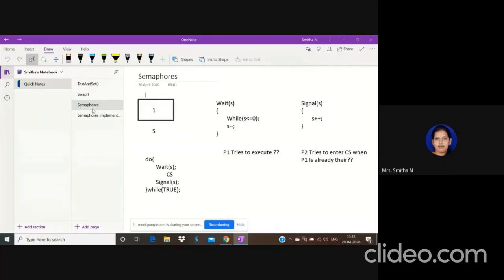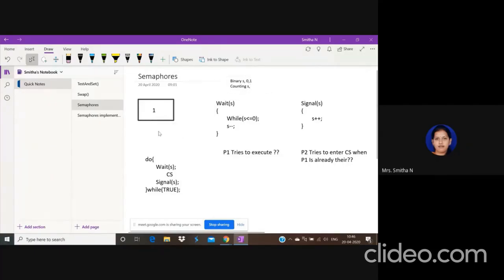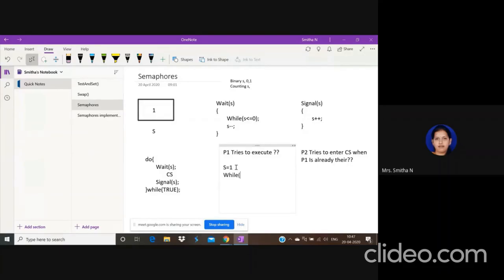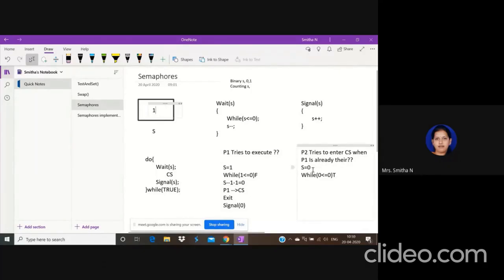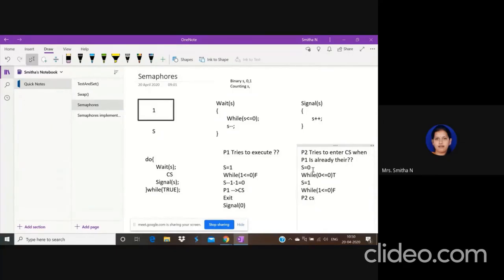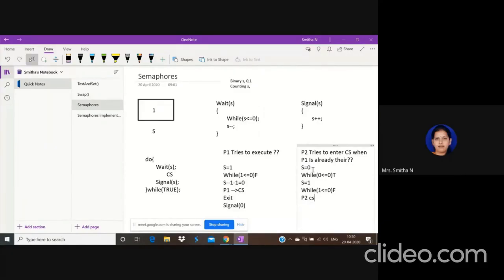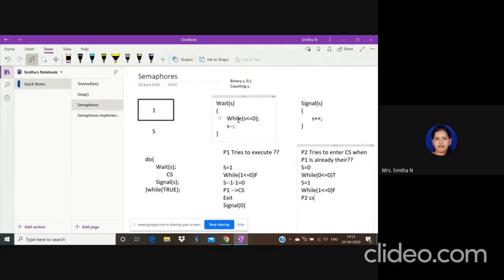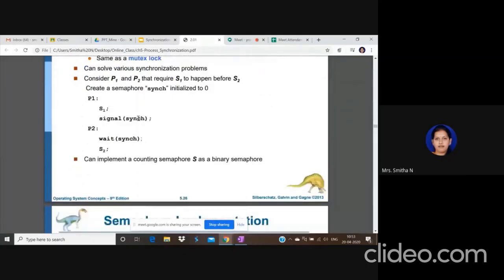Semaphores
software solution for Synchronization to handle two or more Cooperative processes